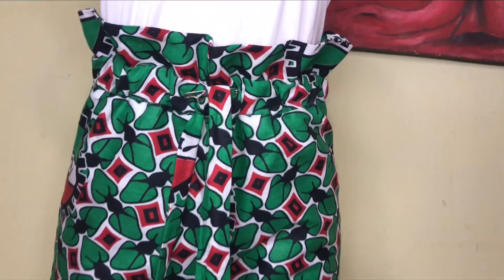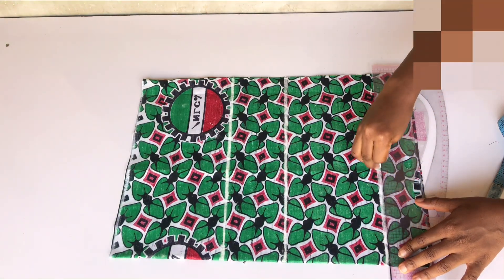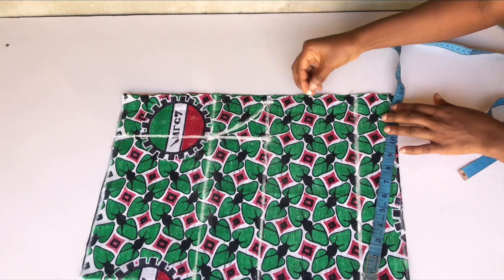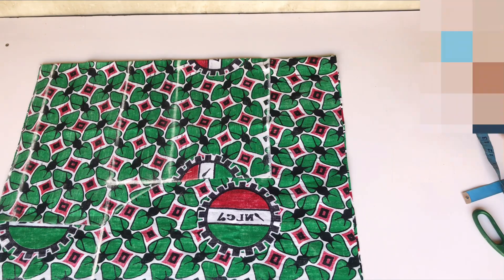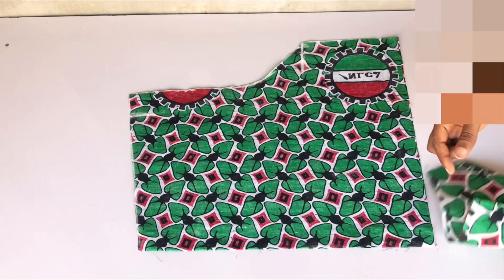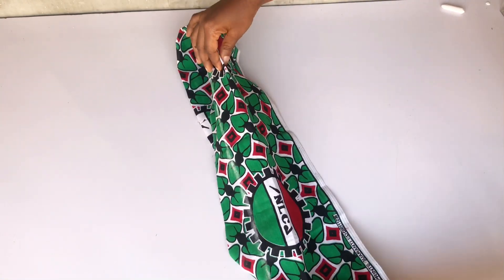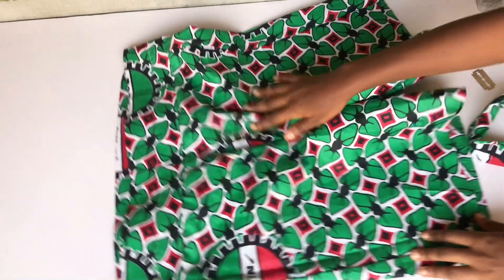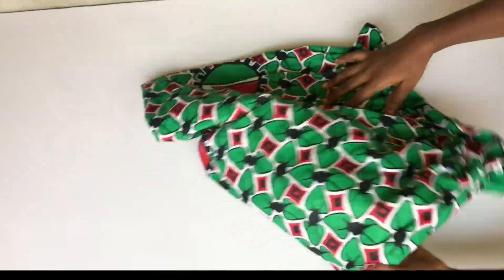Easiest Way To Cut And Sew A Paper Bag Waist Short With Belt. Cutting And Stitching Tutorial.